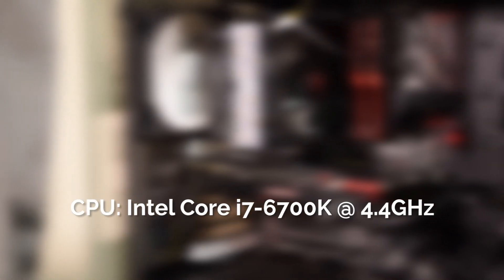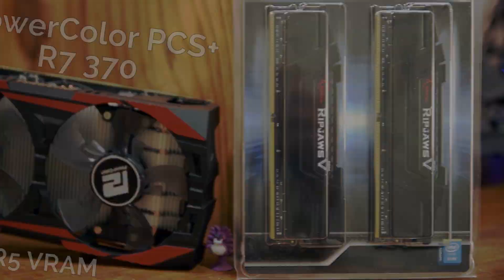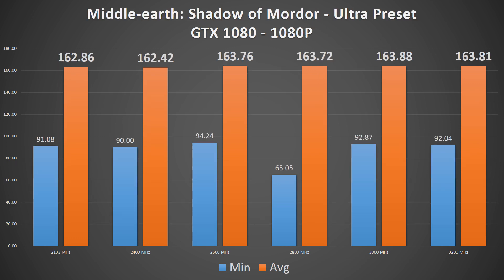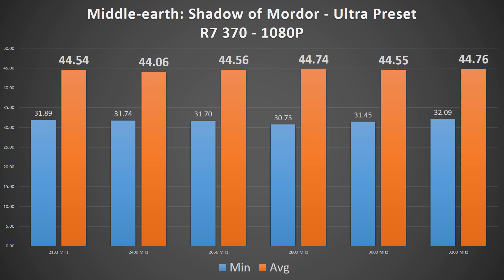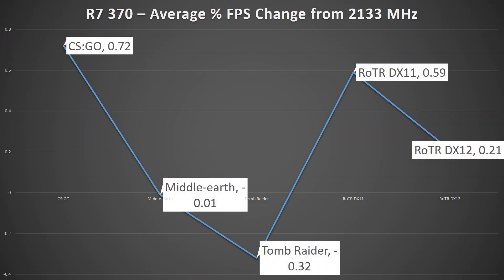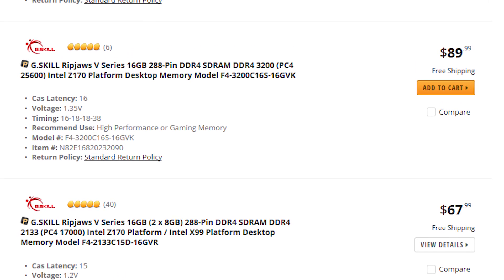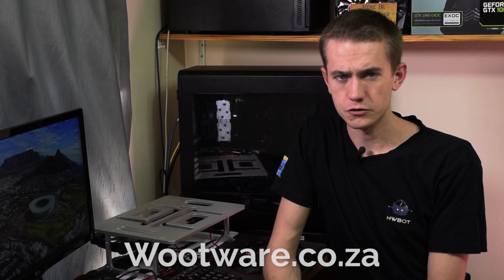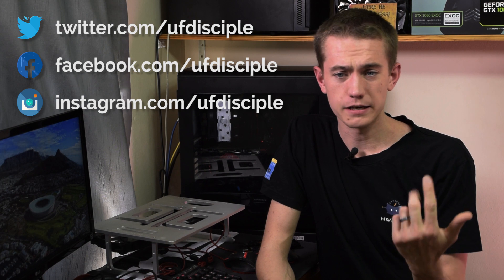Is Faster RAM Worth It? - 1080P Gaming Testing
Wootware sent over a 32GB kit of their G.Skill Ripjaws V DDR4-3200 RAM for me to use and I decided to examine the performance effects of higher RAM speed clocks for 1080P gaming scenarios.

If you're in South Africa, check out Wootware for new RAM

Benchmarks were done on the following system:
- 32GB of G.Skill Ripjaws V DDR4-3200
- Latest Drivers as of video release date